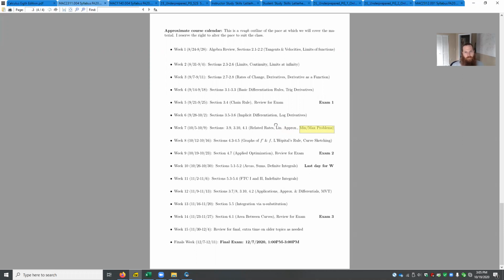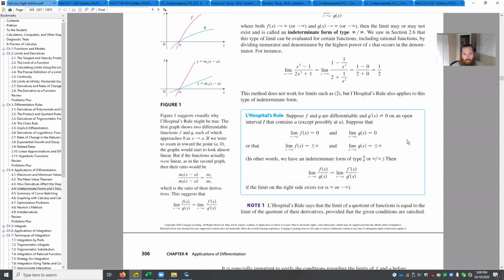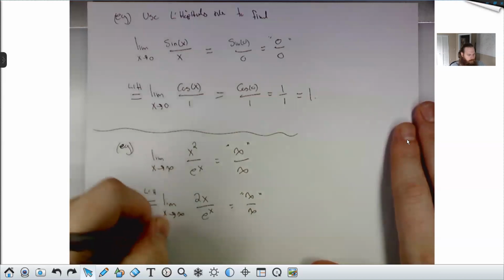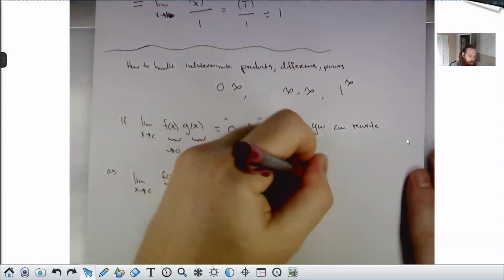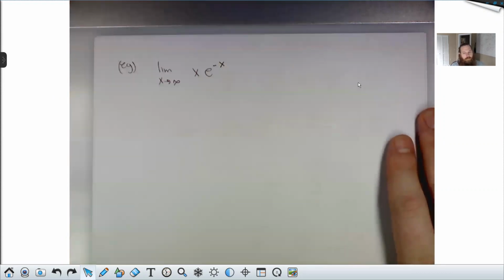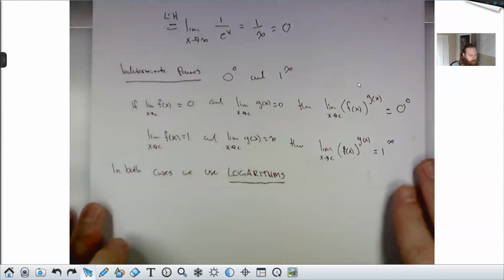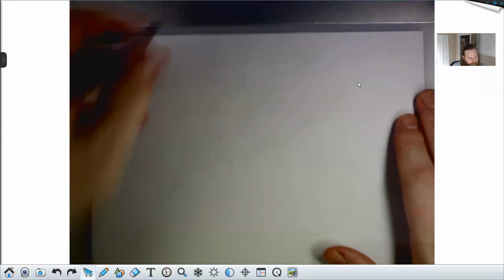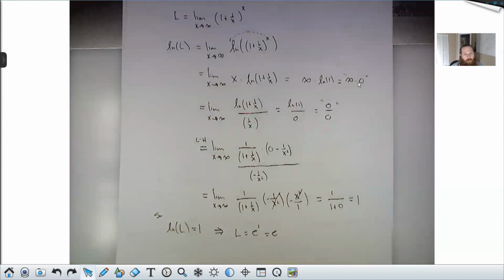MAC2311.004 Lecture 10.23.20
L'Hopital's Rule and Indeterminant Forms